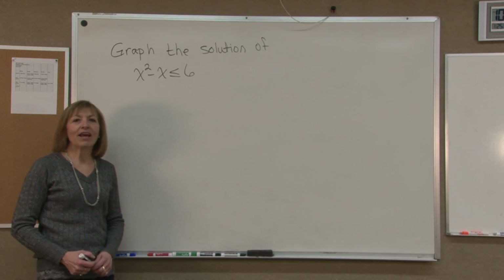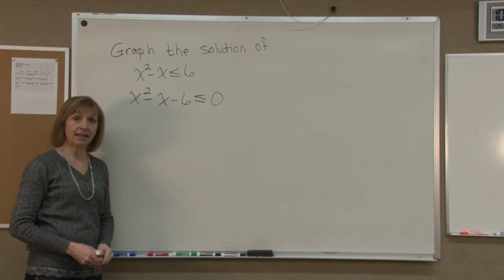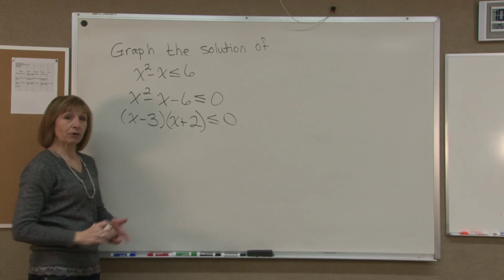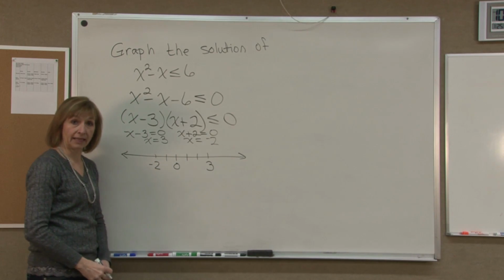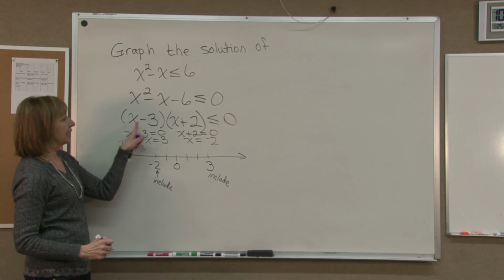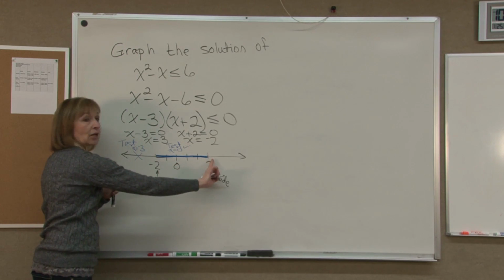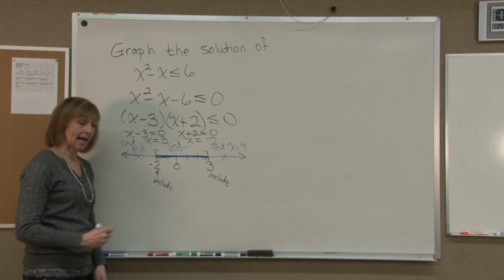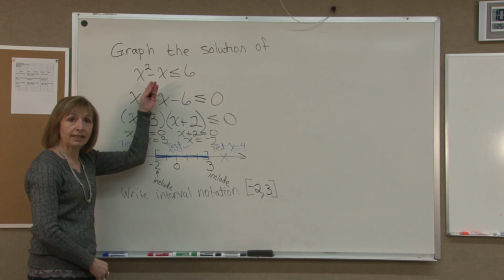Solving a quadratic inequaltiy